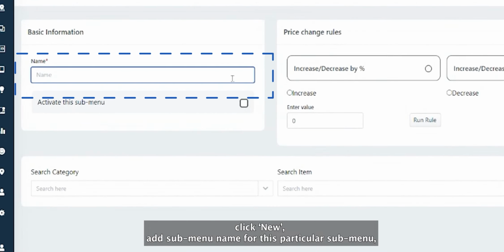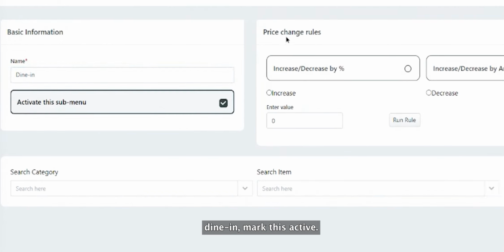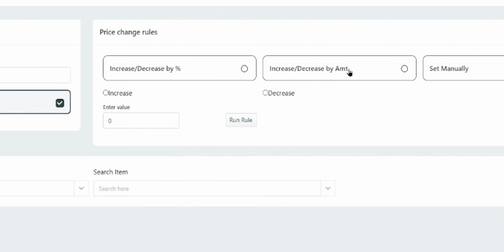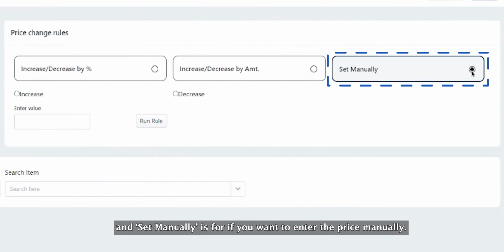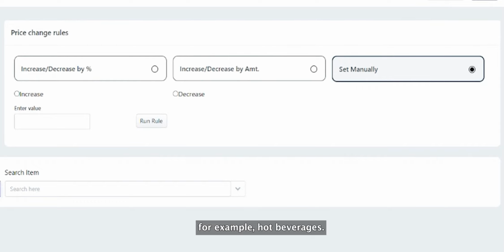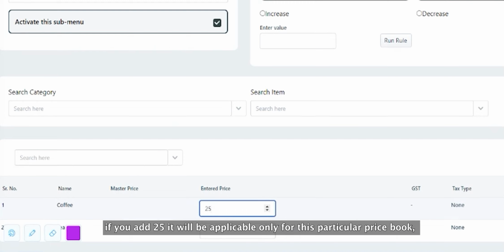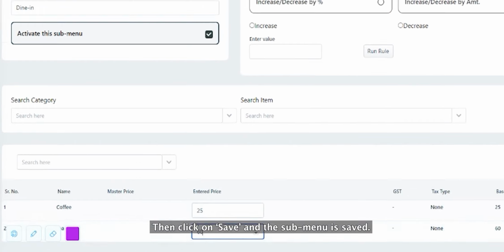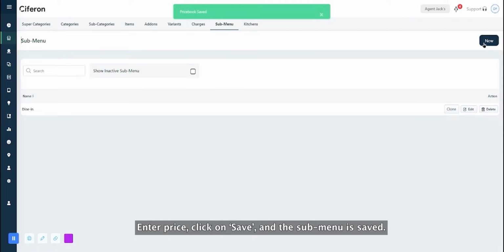How To Create A Sub Menu? | Ciferon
Welcome to the simplified POS software training series.

Learn about creating redemption effortlessly with this step-by-step guide to fueling up your restaurant business.

Ciferon also presents a range of other valuable features and benefits:

1. Multiple Terminal & KOT management
2. Online orders & Integrations
3. Multiple menu management
4. Recipe, Inventory & Central Kitchen Management
5. Accounting & Expenses
6. QR code & Web-link based ordering with payment gateway integration
7. Reports & Analytics
8. Owners App & Dashboard
9. Unlimited Users, Roles & Rights
10. 10+ Marketplace Services
11. 24x7 Support & much more..

Elevate your restaurant business with Ciferon POS - The best option for simple management, automation, and huge growth!

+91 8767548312